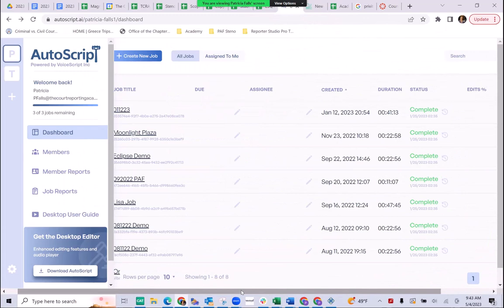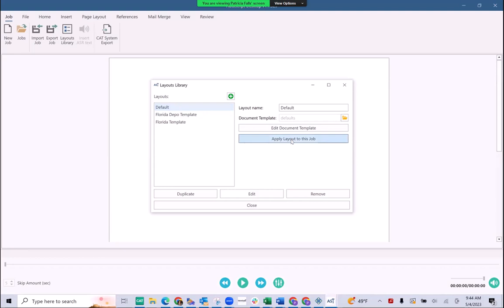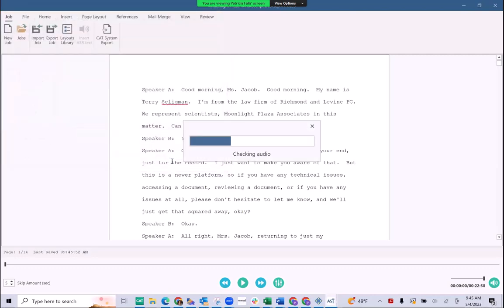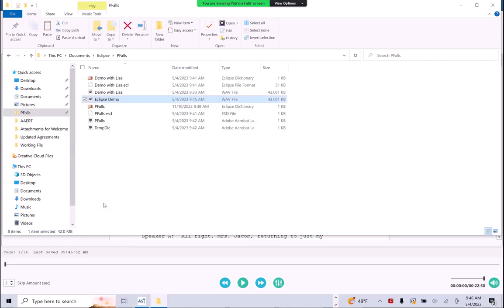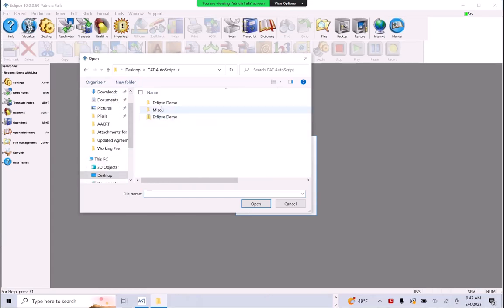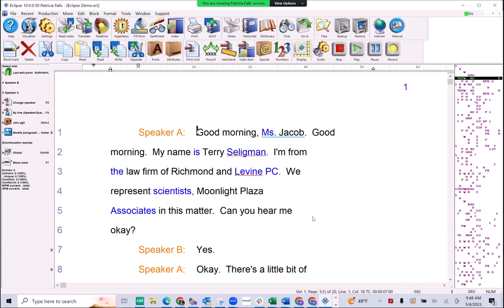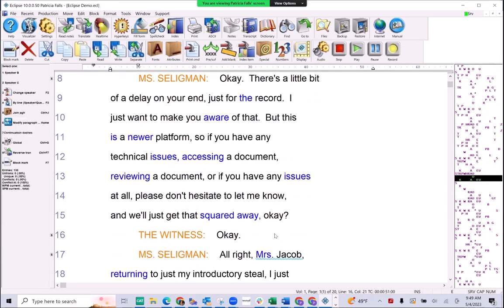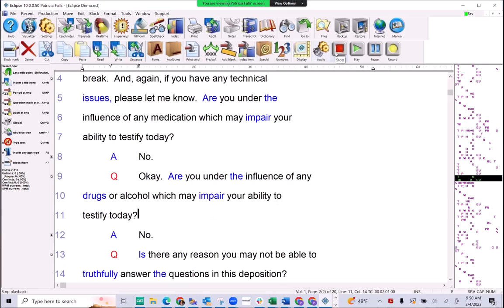AutoScript to Eclipse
Learn to quickly take your AutoScript audio-to-text files and import them into Eclipse for quick editing into a final, client-ready transcript.

Visit us at VoiceScript.ai to learn more about our speech-to-text products and how they can improve productivity.